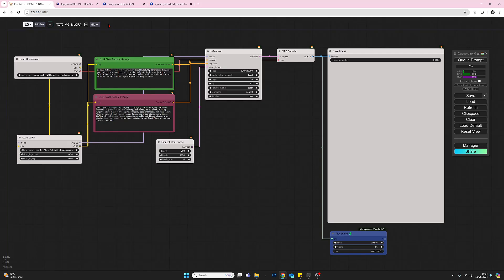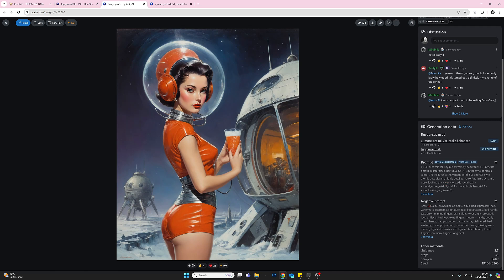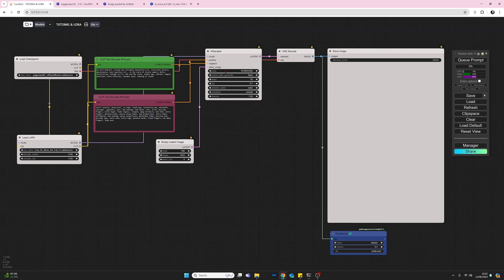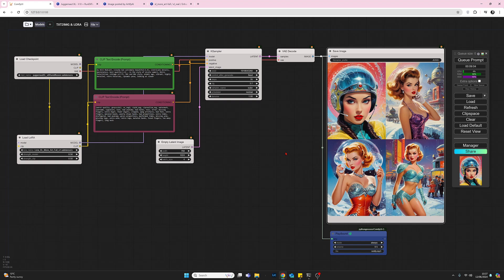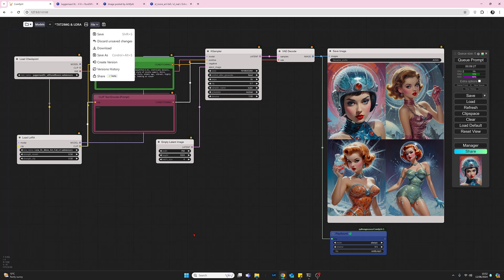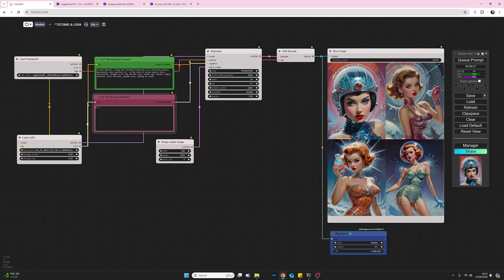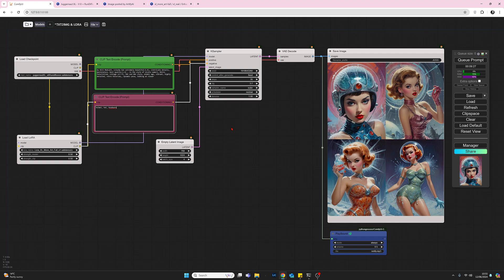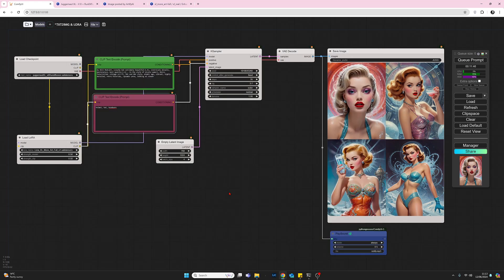ComfyUI - The Negative Prompt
A quick demo of whether using a negative prompt actually makes any difference in ComfyUI.